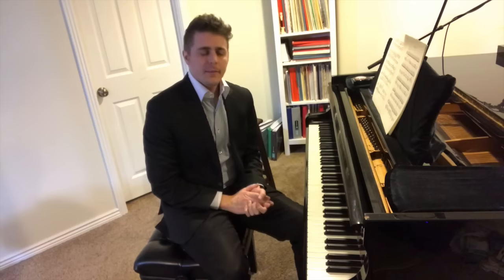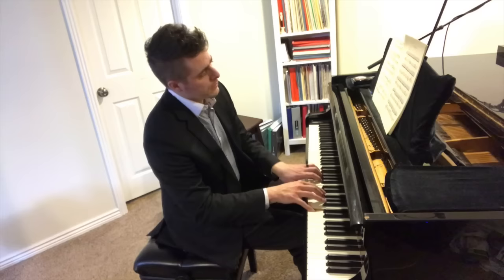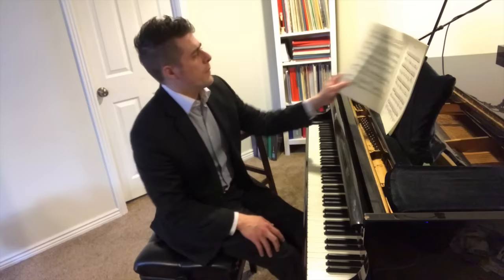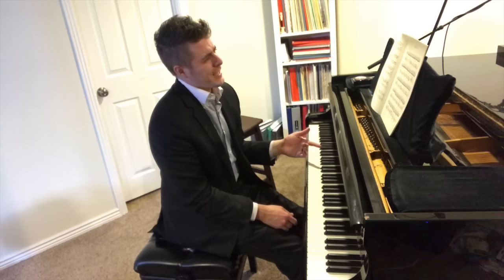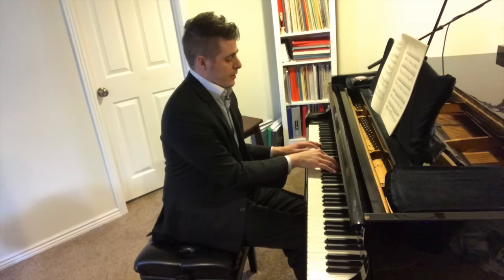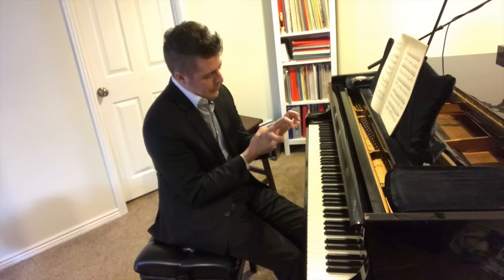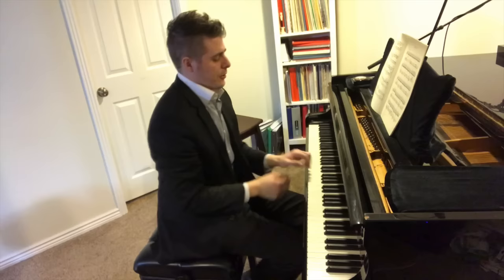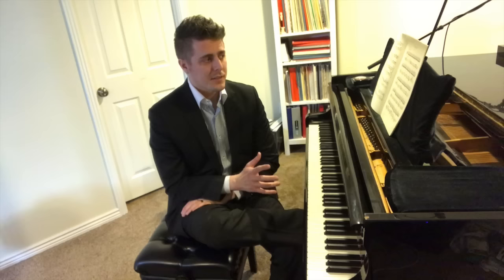Master Three Types of Voicing at the Piano - Josh Wright Piano TV